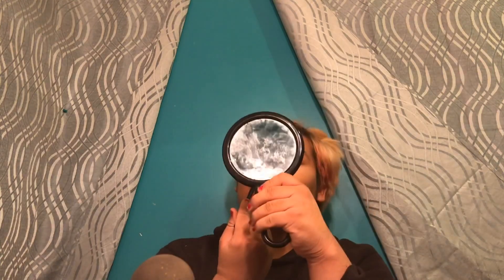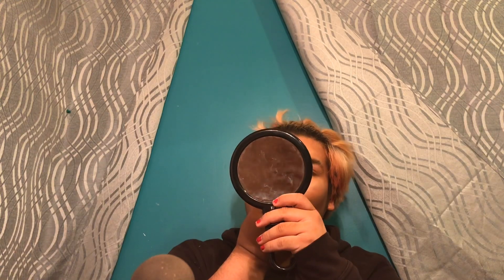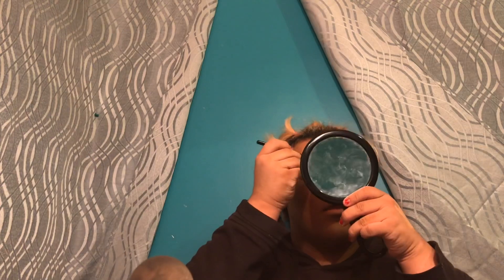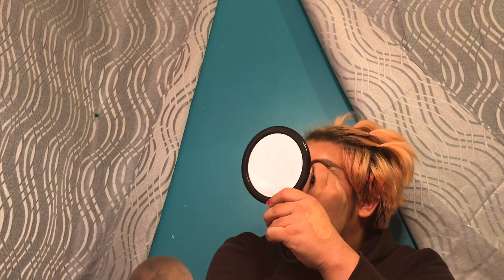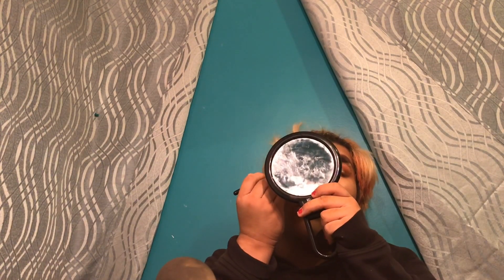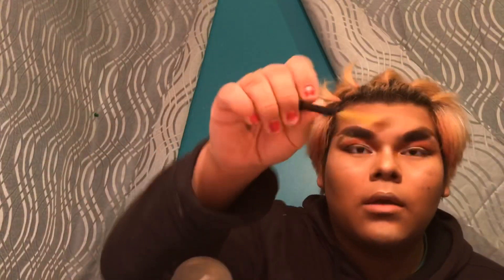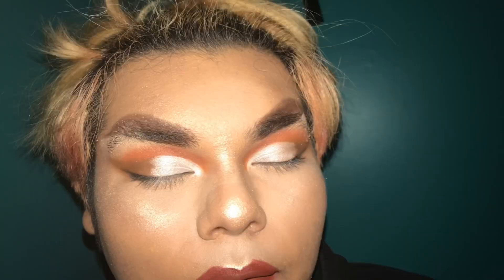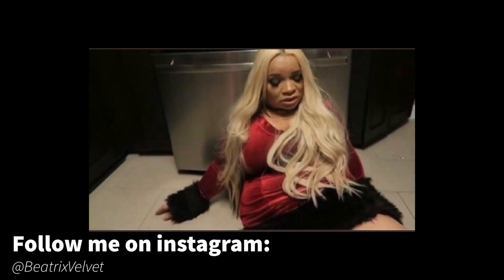ASMR??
don’t roast me🤭